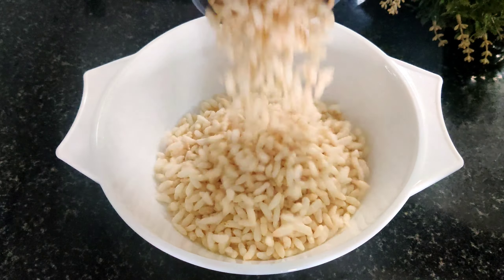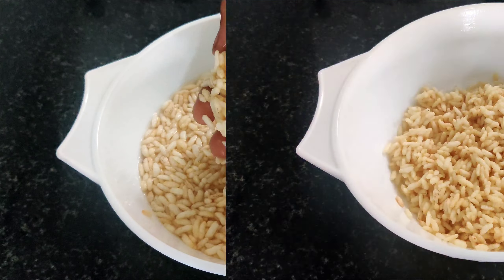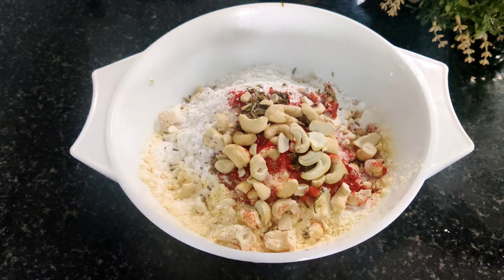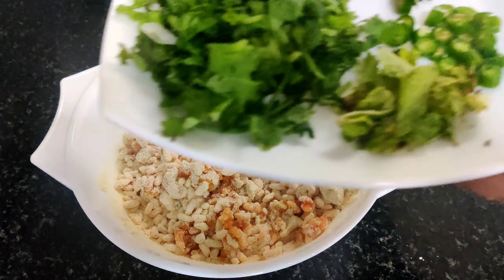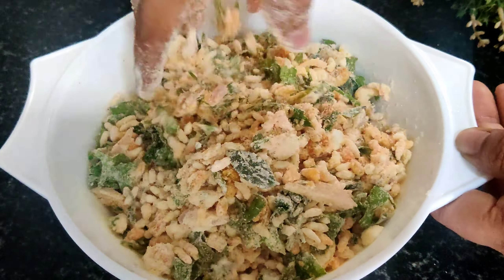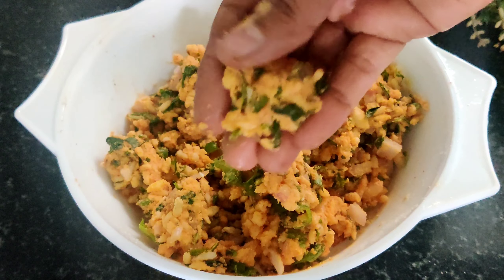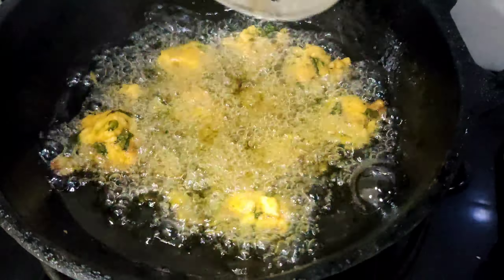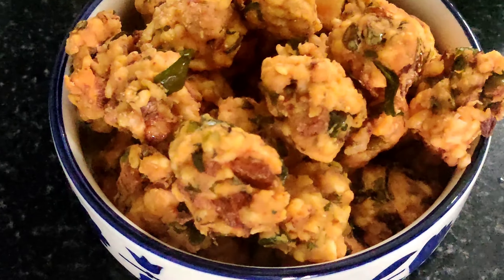பூஜைக்கு வாங்கின பொரி இருக்கா டீ போடுற நேரத்துல மொறு மொறு ஸ்னாக்ஸ் ரெடி PUFFED RICE PAKODA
pori recipes, pori pakoda, masala pori in Tamil,
pori pakoda seivathu eppadi, seivathu, seivadhu, eppadi, cooking videos, cooking,
easy snacks recipes, snacks, quick recipes, easy recipes, easy, quick, Tamil recipes,
samayal, easy snacks in  10 minutes,

instant snacks, instant murmura, murmura, puffed rice,
street food style, chaat recipes, samayal kuripugal in Tamil, tips & tricks, bachelor samayal, bachelor cooking, பூஜைக்கு வாங்கின பொரி இருந்தா இப்படி செஞ்சு பாருங்க, ஈசி ஸ்னாக்ஸ், பகோடா, பக்கோடா, முந்திரி பக்கோடா, பக்கோடா செய்வது எப்படி, murmura snacks, chivda,